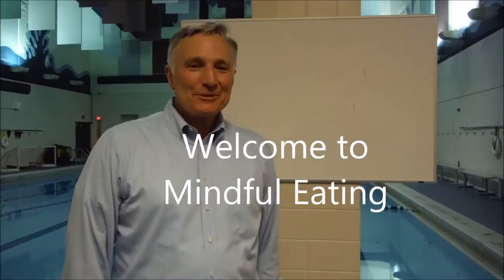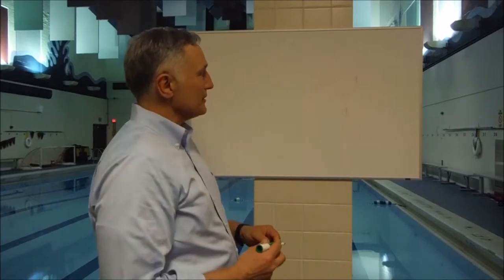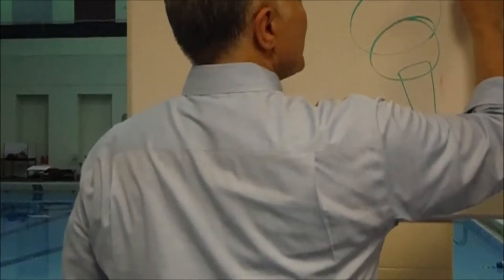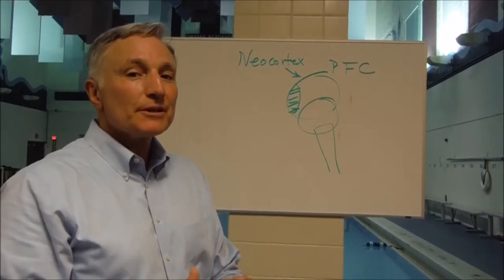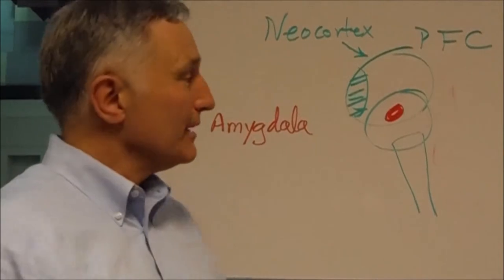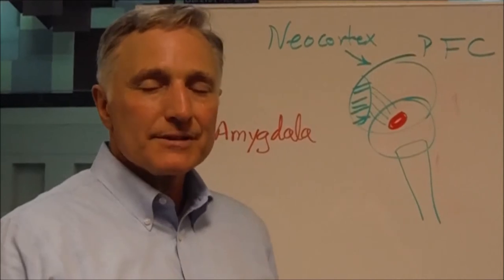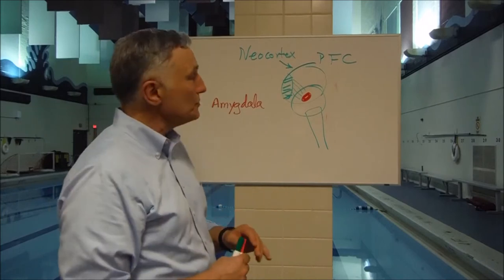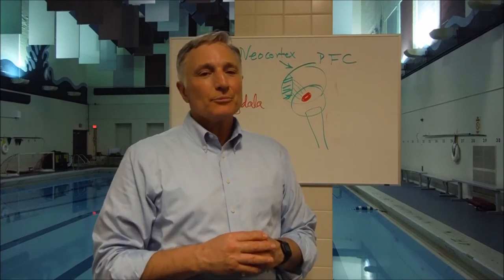King: Parts of the brain that can change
Richard King tells about the different part of the brain that can change with Mindful Practices, such as belly breathing.